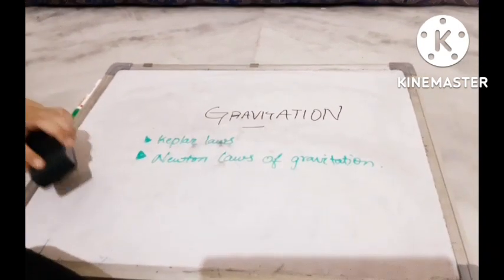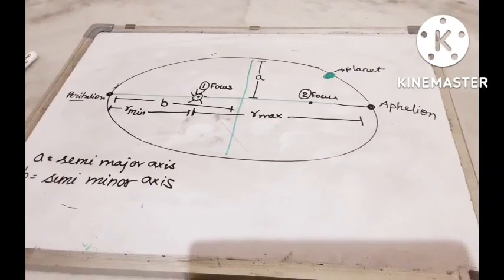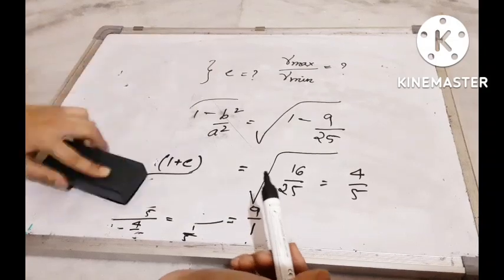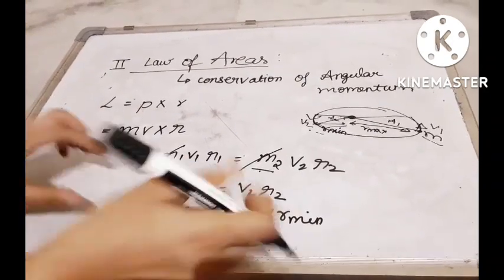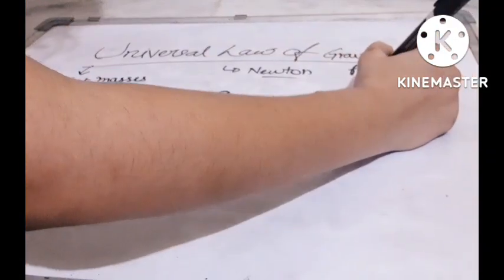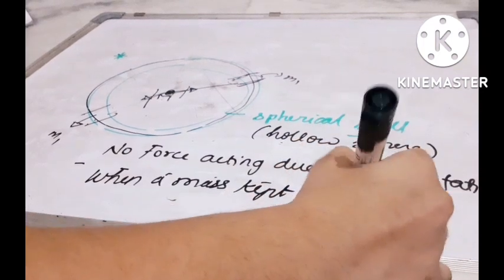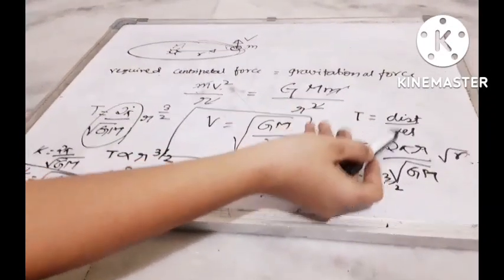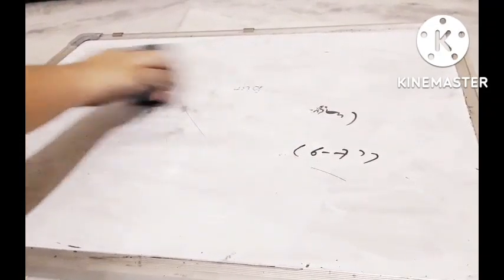Gravitation part 1| Keplar law, Newton law of gravitation | Asthithva Series Physics | NEET 2023